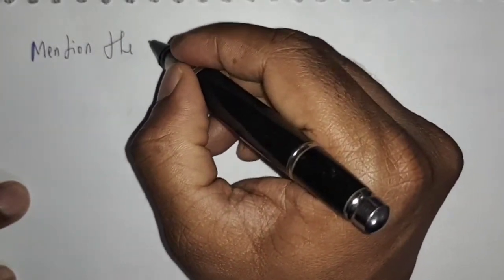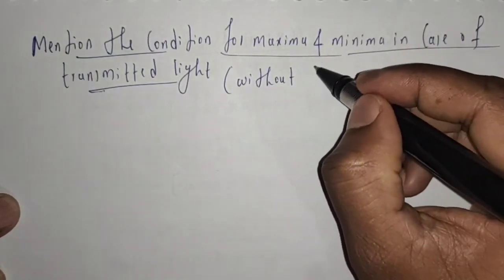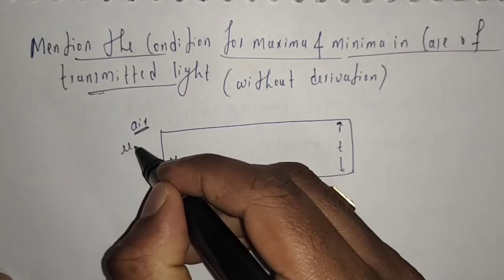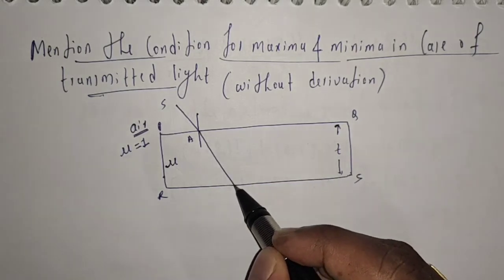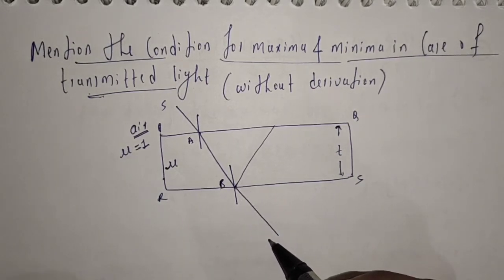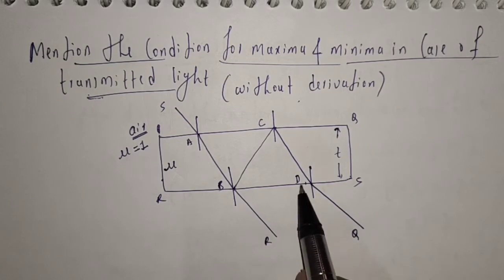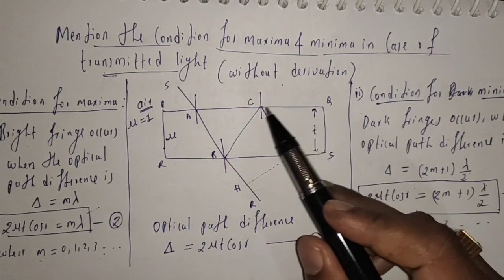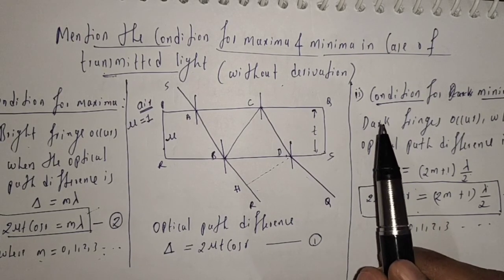Condition for maxima and minima in case of transmitted light